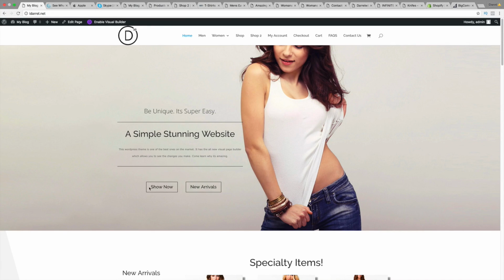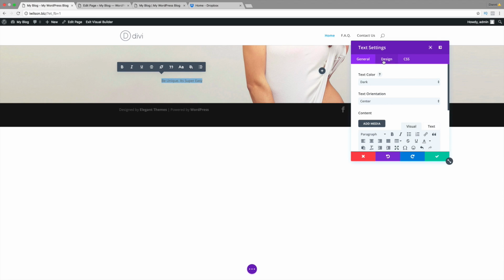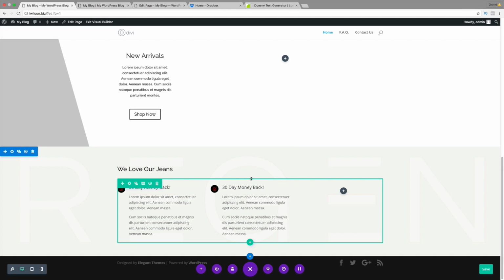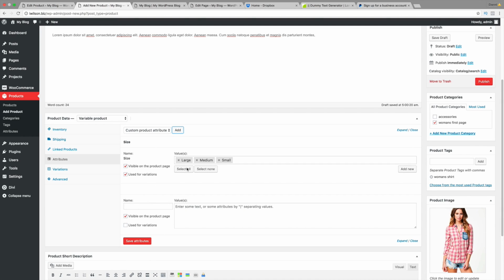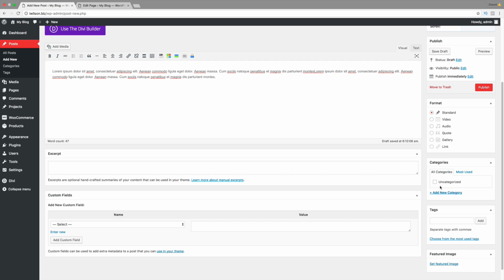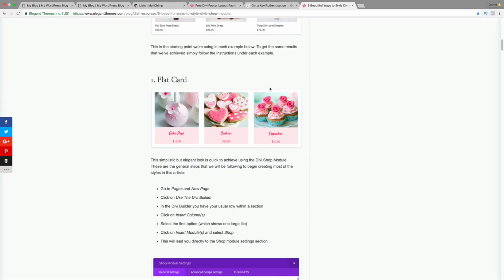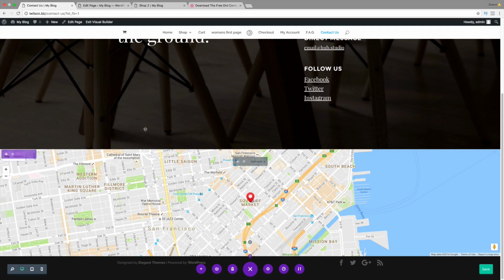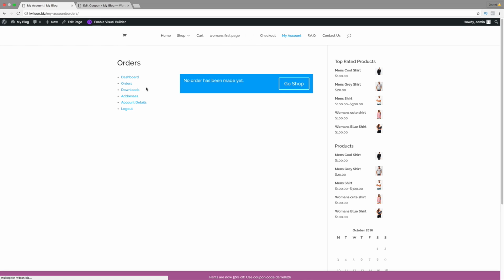How To Create An eCommerce Website With Wordpress 2017 | ONLINE STORE | NEW 3.0 Divi Theme -AMAZING!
Intro 00:00:00
Hosting 00:12:34
Install WordPress 00:16:00
Buy ElegantTheme 00:19:00
Add Divi Theme 00:21:35
Create First Page 00:24:35
Create Menu 00:25:40
Enable Visual Builder 00:28:09
Section Header 00:29:19
Section New Arrival 00:51:40
Section We Love Our Jeans 00:58:00
Install WooCommerce 01:06:22
Create PayPal Account 01:08:55
First Product 01:11:05
Create a Simple Product 01:20:20
Section Category for Front Page 01:21:59
Variable Products 01:25:20
Add Products to Front Page 01:41:00
Create Group Product 01:46:02
Affiliate Product 01:51:31
Add Simple Product to Front Page 01:55:28
Section Our Weekly Specials 01:58:27
Section Connect With Us 02:02:23
Section Blog 02:02:25
Section Email Optim 02:07:13
Create MailChimp Account 02:08:24
Section Social Icons 02:14:15
Premade Layout 02:16:15
Section Get in Touch 02:20:20
Add Google Map 02:27:10
Overlay Effect 02:33:00
The Flat Card Effect 02:36:50
Shop Menu 02:40:16
Widgets 02:43:20
Custom Shop Page 02:46:10
The Logo 02:56:30
The F.A.Q. Page 03:00:12
The Contact Us Page 03:04:29
Marketing 03:07:20
WooCommerce 03:11:26
General Options 03:12:06
Products 03:14:11
Taxes 03:16:39
Shipping 03:22:50
Checkout 03:26:10
Accounts 03:28:10
Emails 03:28:52
Orders 03:30:56
Cupons 03:34:00
PayPal Advanced 03:40:25

In this tutorial, i will show you how to create an ecommerce website with wordpress (also known as an online shop) for complete beginners! I will go step by step and show you all of the divi theme modules to help you learn how to use the divi theme properly. You can be a complete beginner and make your own ecommerce website. Its really simple. Below, I have included links to help you get started on building and creating your website.

**Here are the LINKS for the ecommerce wordpress tutorial**

These images will help you get started to follow along with me in the tutorial. Go ahead and download them! They are free!

There are several ways to decorate your ecommerce website. Here, is an article on how you can design your online shop.

Free Divi layouts. Always amazing

This is for the front page on the bottom section. Make sure you download it correctly and follow the steps

For more tutorials like this and to learn how to create a wordpress website, feel free to visit my

**Credit To Regency For The Pictures And Style**